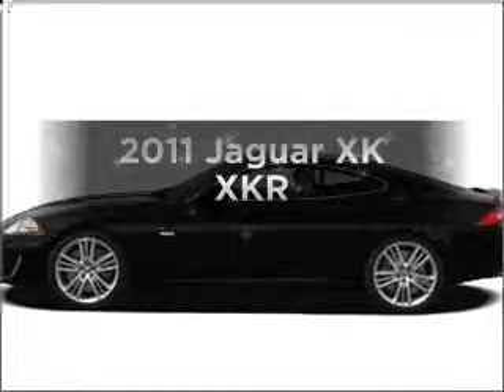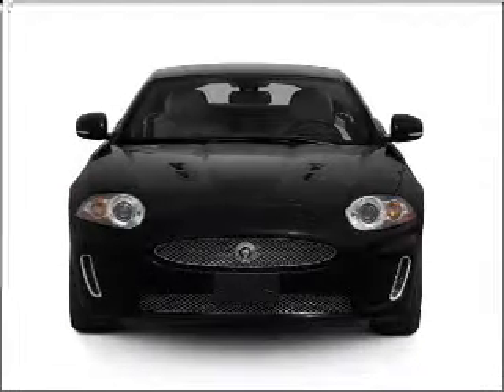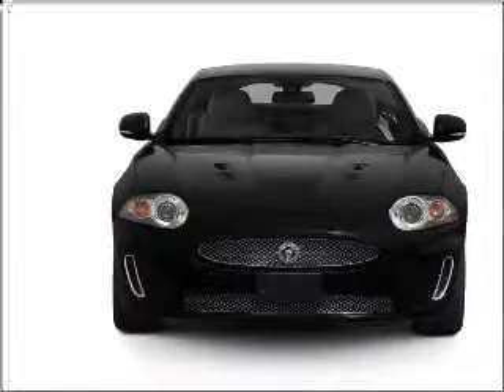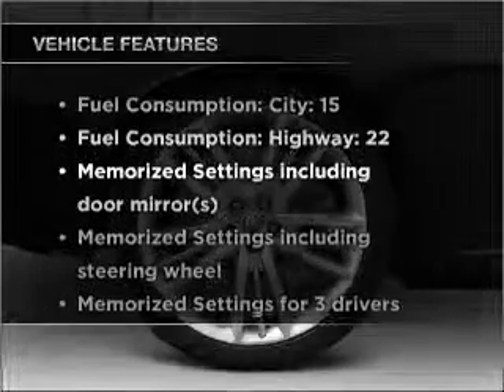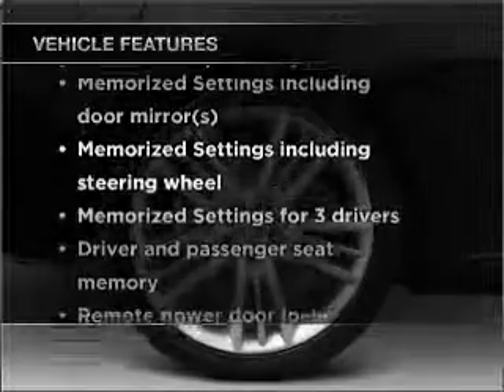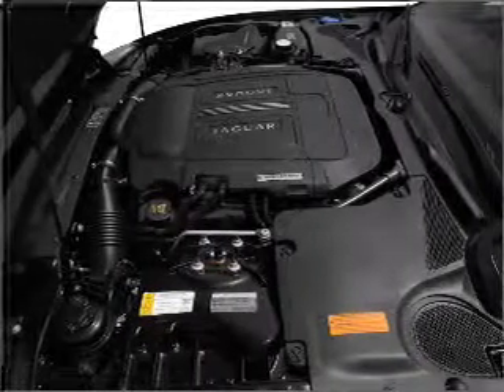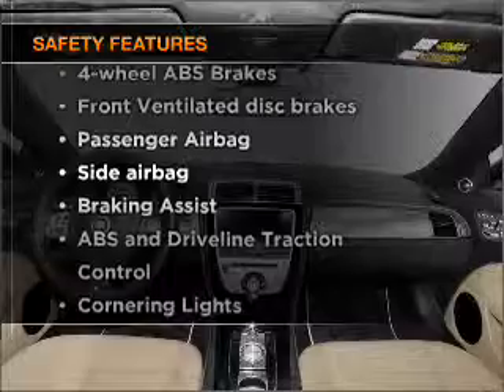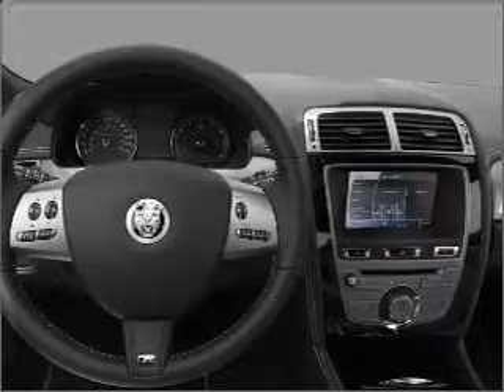2011 Jaguar XK - Allentown PA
Year: 2011
Make: Jaguar
Model: XK
Trim: XKR
Engine: 5.0 liter 8 cylinder 32 valve
Transmission: 6-Speed Automatic
Color: Polaris White
Mileage:
Address:
5254 West Tilghman